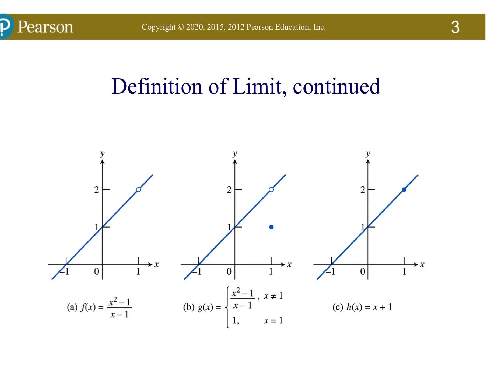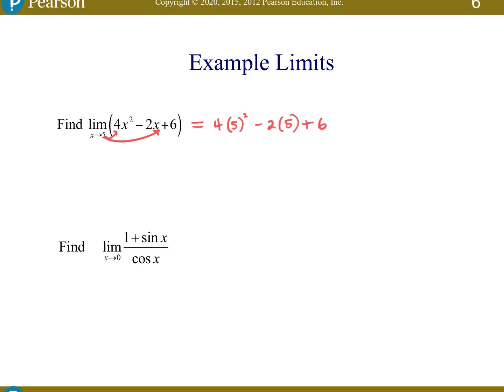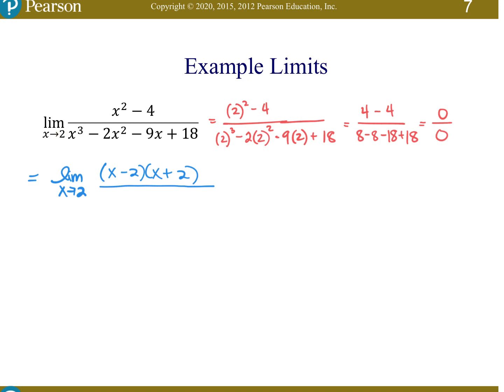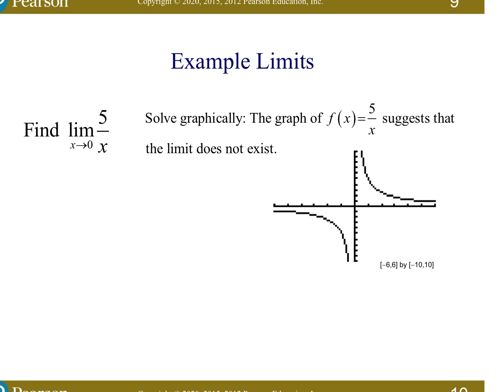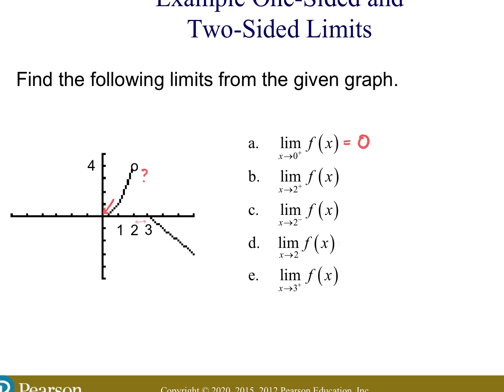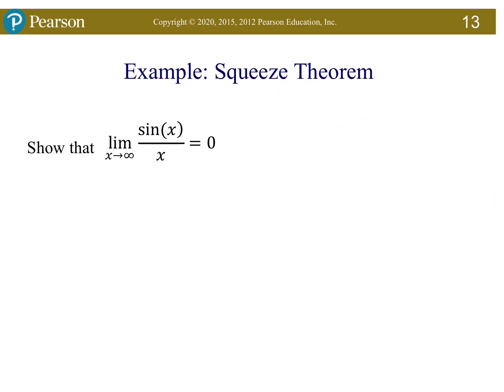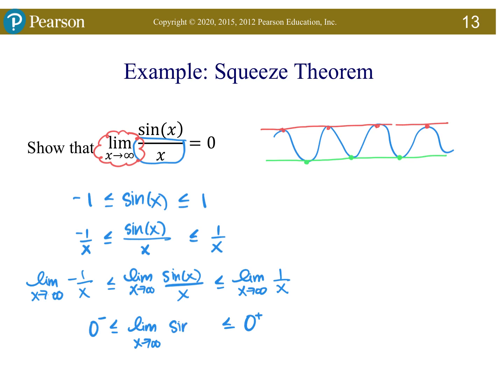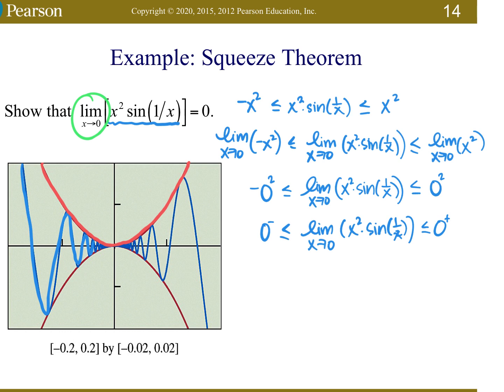BC Notes 1.1